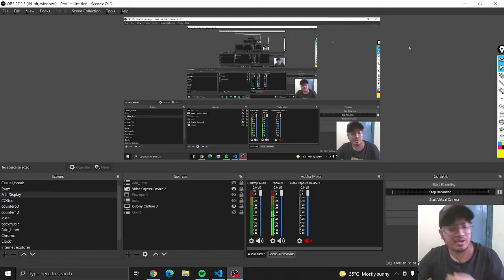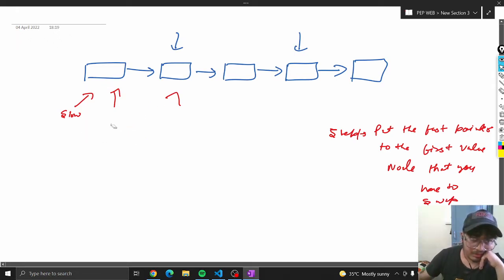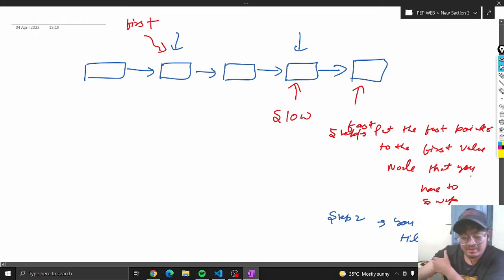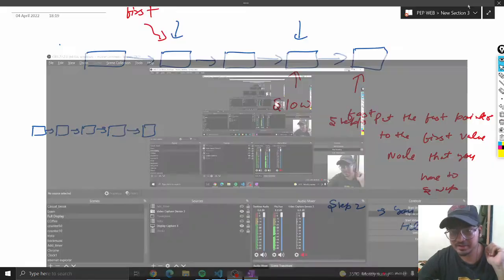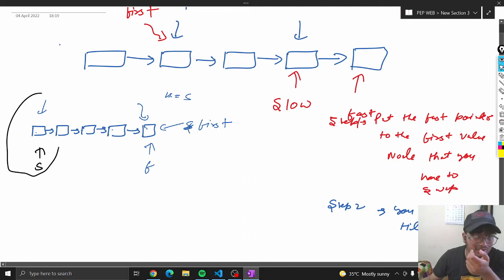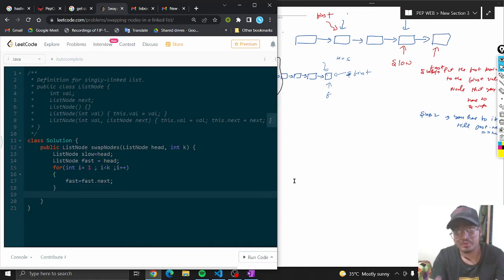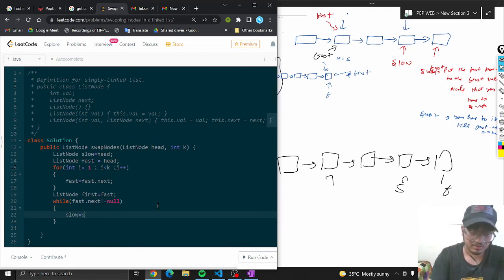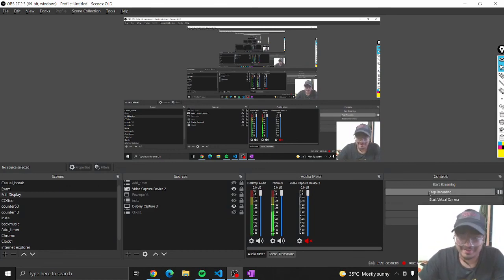1721 LeetCode | Swapping Nodes in a Linked List | JAVA O(n) solution